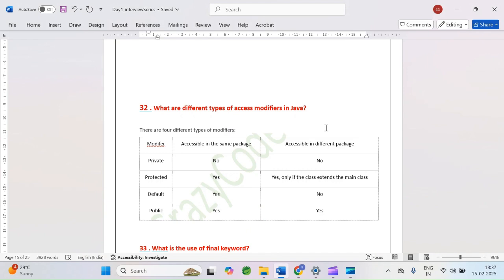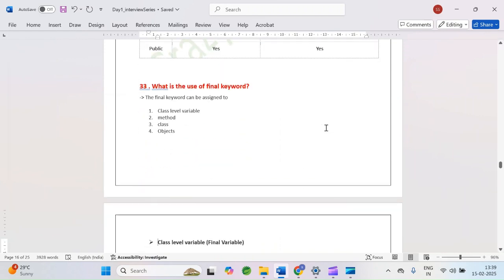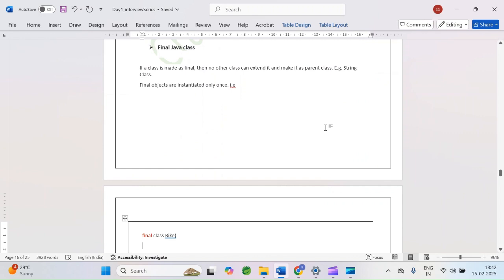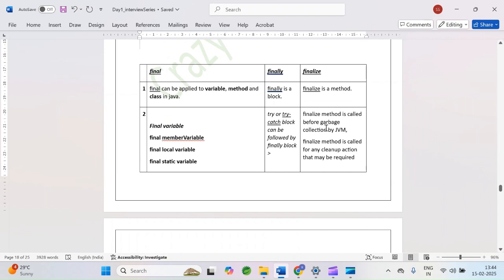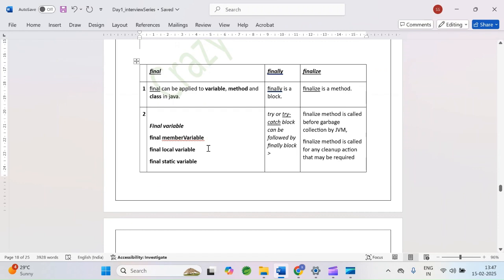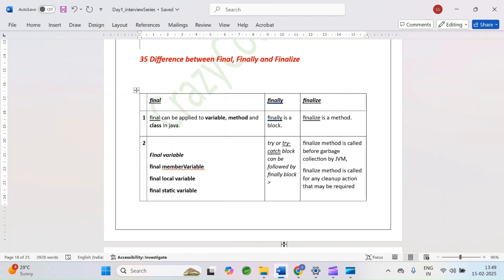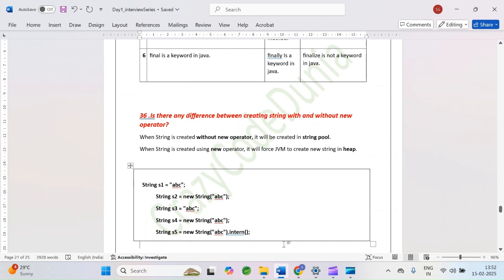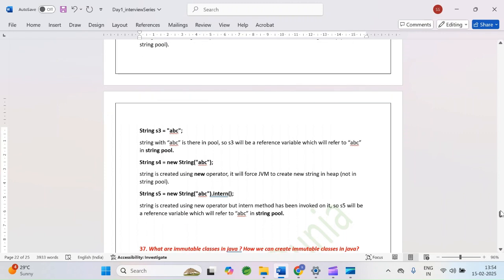5. Java frequently asked Interview Questions and Answers | Core Java Interview Questions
This video covers Top Java interview Questions And Answers asked in MNCs from both Freshers and Experienced
Java Modifier, Difference  between final finally finalize()